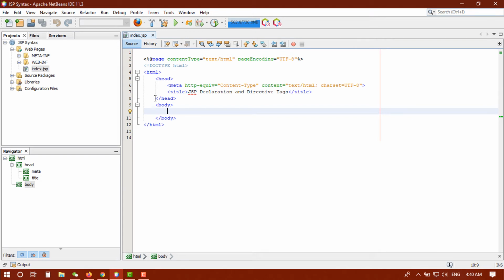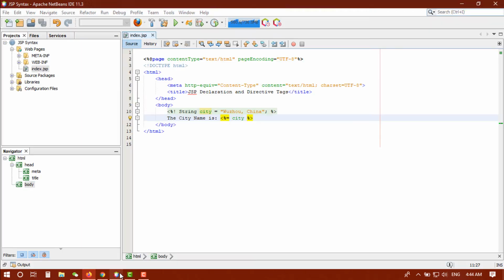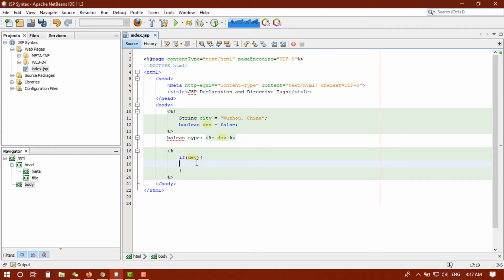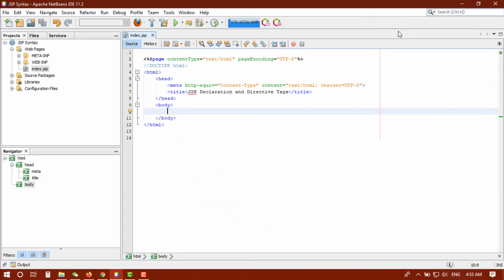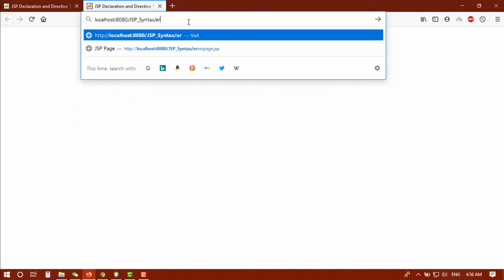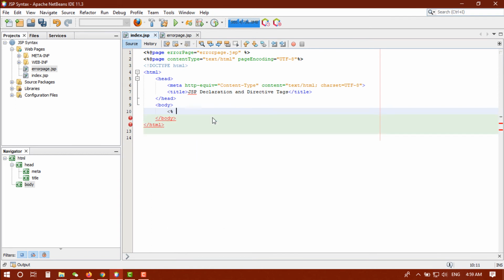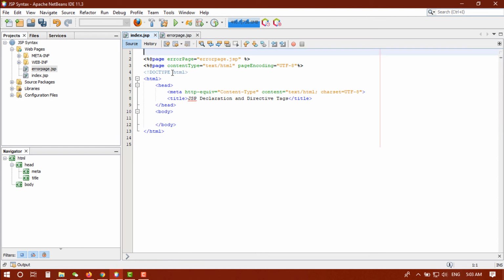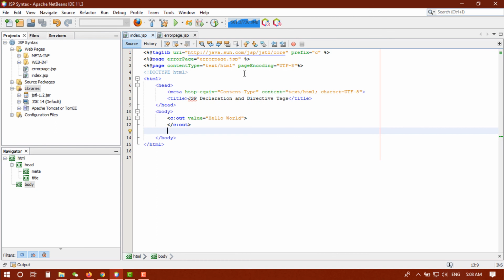[JSP-5]How to use JSP Declaration and Directive Tags?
This video all about JSP Declaration and JSP Directive Tags. JSP Declaration Tag: The JSP declaration tag is used to declare fields and methods.
JSP Directive tags are placed inside the JSP page to provide the message to the JSP container.
JSP Taglib Directive - The taglib directive is used to mention the library whose custom-defined tags are being used in the JSP page.

More Tags
how to use jsp declaration and directive tags,
jsp tags,
jsp syntax,
jsp elements,
declaration tag in jsp,
jsp directives,
jsp implicit objects,
jsp tutorial,
jsp components,
jsp scripting elements,
jsp tags w3schools,
directive tag in jsp,
jsp action tags,
comment tag in jsp,
jsp tutorial,
jstl tags,
jsp tags example,
print in jsp,jsp tag library, jsp tag extension,